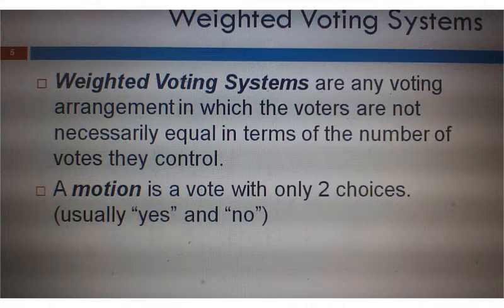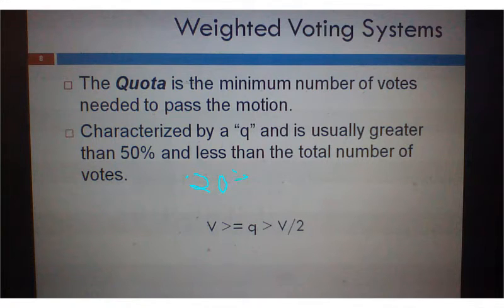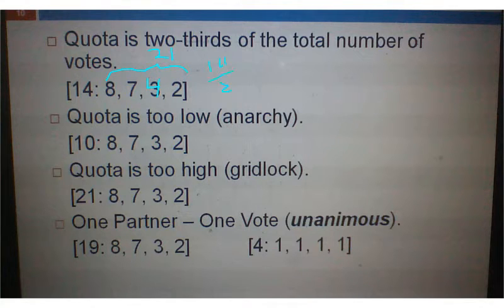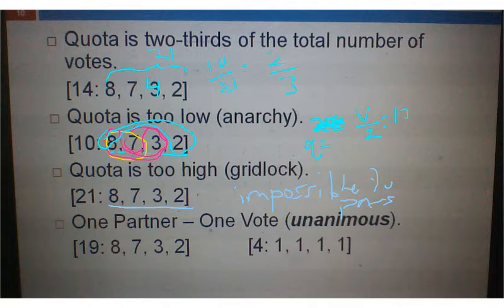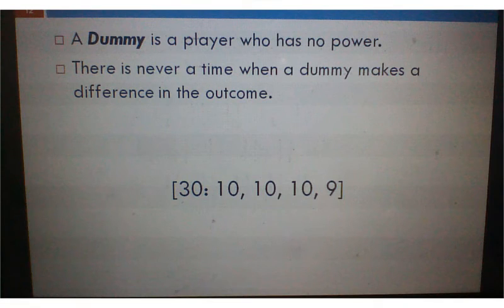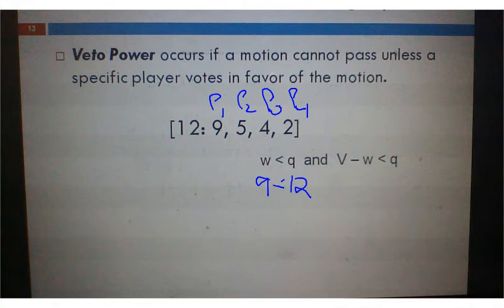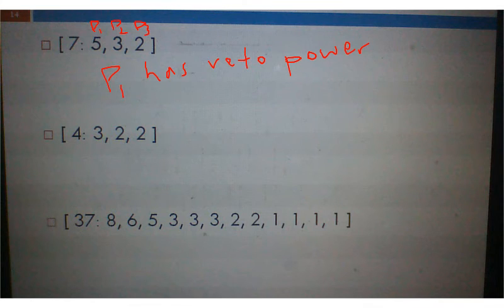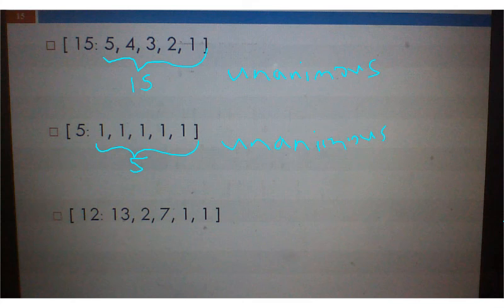2.1 Weighted Voting Systems